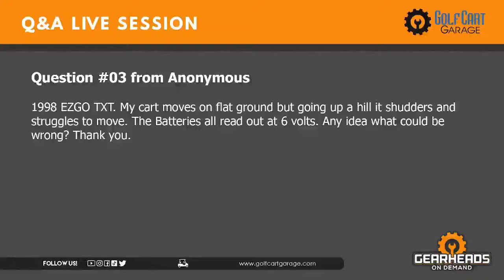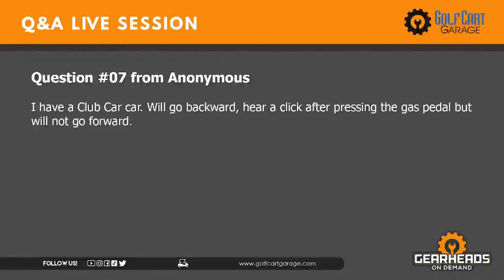Brakes Squeal | Golf Cart Garage I Episode # 140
00:00 - 𝗜𝗻𝘁𝗿𝗼

00:33 - 𝗟𝗶𝘃𝗲 𝗾𝘂𝗲𝘀𝘁𝗶𝗼𝗻𝘀

05:01 - 𝗤:01 - What is ALLTRAX - What exactly does the ALLTRAX do?

06:22 - 𝗤:02 - Cart engine noise issue - What can I do or get that will muffle the engine noise on my 2014 Yamaha cart?

07:58 - 𝗟𝗶𝘃𝗲 𝗾𝘂𝗲𝘀𝘁𝗶𝗼𝗻𝘀

10:35 - 𝗤:03 - Cart struggles going uphill issue - 1998 EZGO TXT. My cart moves on flat ground but going up a hill it shudders and struggles to move. The Batteries all read out at 6 volts. Any idea what could be wrong? Thank you.

11:36 - 𝗤:04 - Cart pedal engaging issue - 2001 Club Car has a new generator starter but has intermittent pedal engaging problems. Once it starts it runs good.

13:02 - 𝗤:05 - Cart getting too much hot issue - Why is my 1991ds Club car getting so hot that it melts the v wiper assembly. We just put a new v wiper assembly and new wires. It is getting hot enough that it melts the v wiper assembly. I don't want to burn up my new one. Can you possibly give advice?

15:20 - 𝗟𝗶𝘃𝗲 𝗾𝘂𝗲𝘀𝘁𝗶𝗼𝗻𝘀

21:16 - 𝗤:06 - Cart doesn't slow down after removing foot from pedal issue - I have a 2022 48V lithium cart. Manufactured by a small local company called Volt here in Georgia. The cart doesn't slow after removing foot from the pedal like it used to. Would like to understand the issue before having to take it in for service.

17:13 - 𝗤:07 - Cart charging receptacle issue - I have a Club Car car. Will go backward, hear a click after pressing the gas pedal but will not go forward.

18:28 - 𝗤:08 - Cart MCOR issue - I installed this disc brake / BRK-201 on my 2000 Club Car to the letter of the installation manual and the brakes are squealing every time I brake. I just replaced the pads and it still squealing. I need to find out why. I am hoping one of your experts can help.

20:13 - 𝗟𝗶𝘃𝗲 𝗾𝘂𝗲𝘀𝘁𝗶𝗼𝗻𝘀

21:54 - 𝗤:09 - Cart shock recommendations - I replaced the speed sensor about six months ago and my club car starts off real fast then slows down to 14 mph. When I first changed it, it would go 20 mph.

31:13 - 𝗟𝗶𝘃𝗲 𝗾𝘂𝗲𝘀𝘁𝗶𝗼𝗻𝘀

34:04 - 𝗤:10 - The cart does not have any speed issues - 2008 EZGO. Batteries are good, a solenoid is good. When I press the Accelerator in Forward or reverse, the motor makes a slight spinning noise for about three seconds and stops and doesn’t move.

38:57 - 𝗪𝗲𝗲𝗸𝗹𝘆 𝗚𝗶𝘃𝗲𝗮𝘄𝗮𝘆𝘀

39:53 ​- 𝗢𝘂𝘁𝗿𝗼